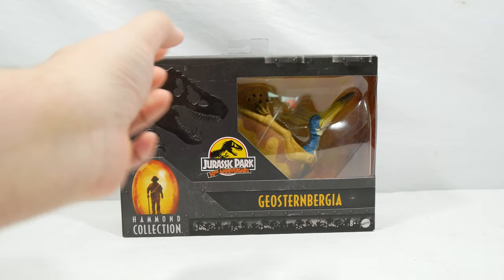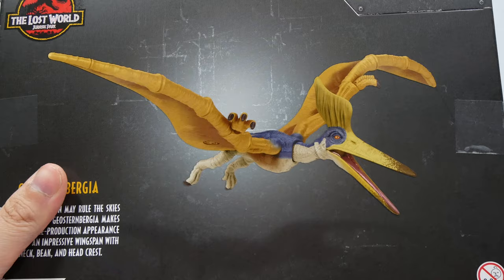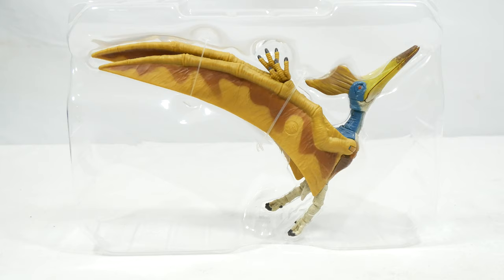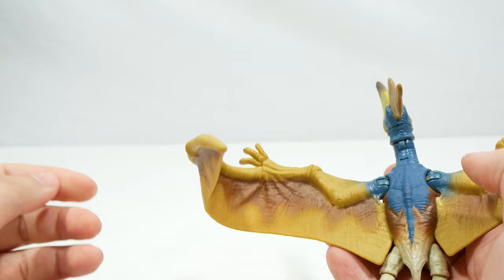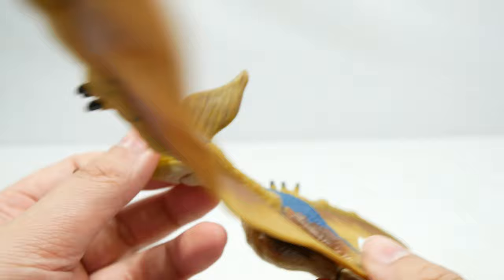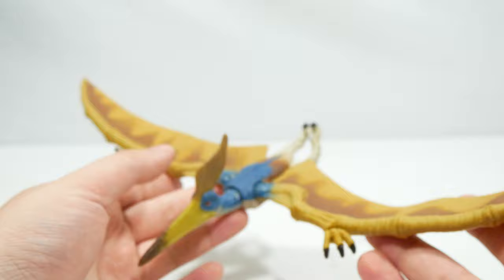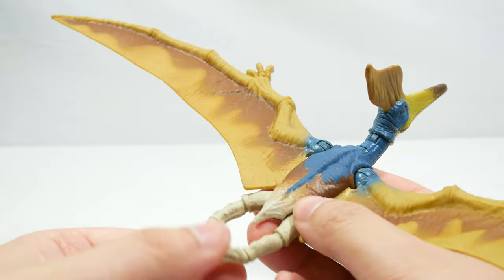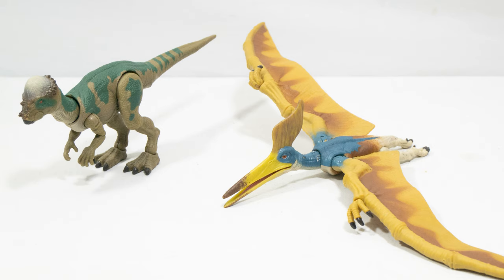Hammond Collection Geosternbergia Unboxing & REVIEW | The Lost World Jurassic Park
Tonight, Tom takes a closer look at the first Pterosaur to join the Hammond Collection line - the Geosternbergia. Pulled from concept art, this is an interesting addition to the lineup of highly-detailed figures!